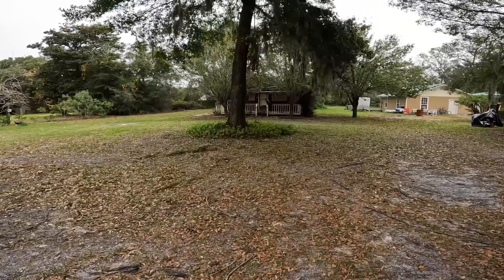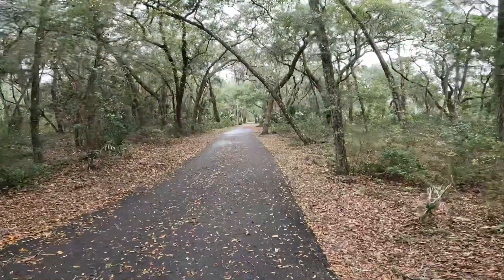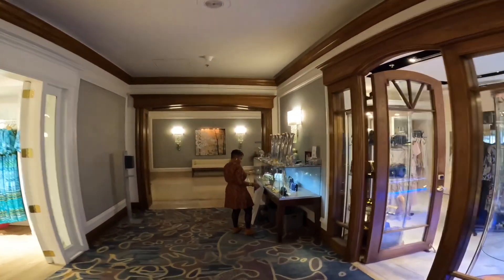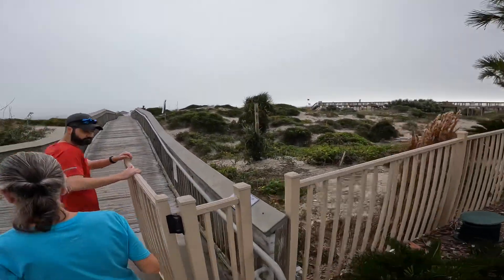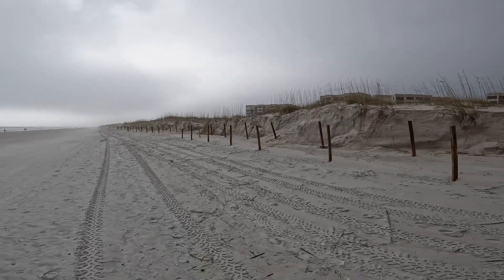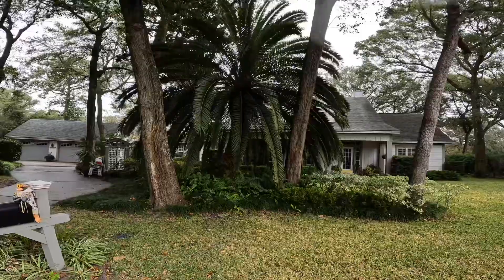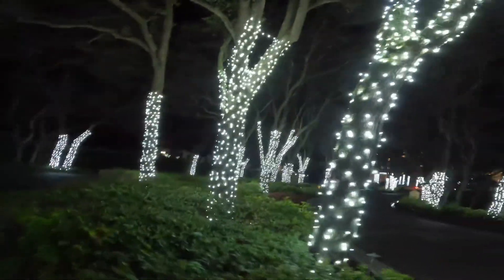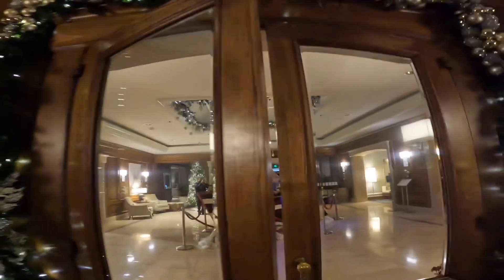Amelia Island Thanksgiving 2022